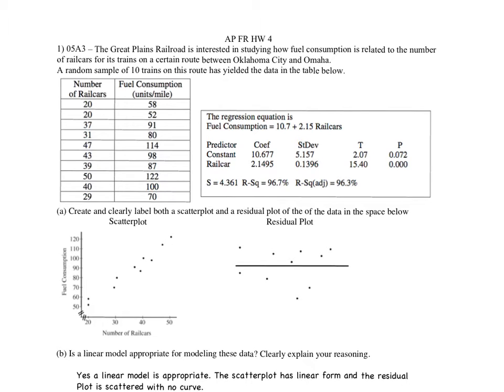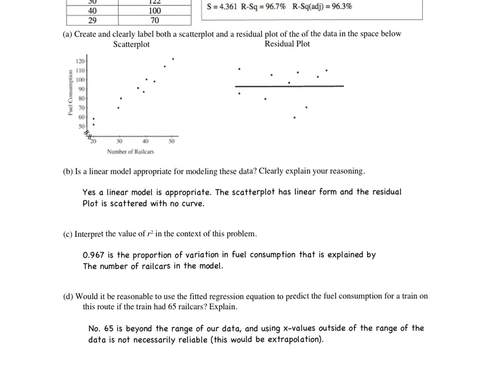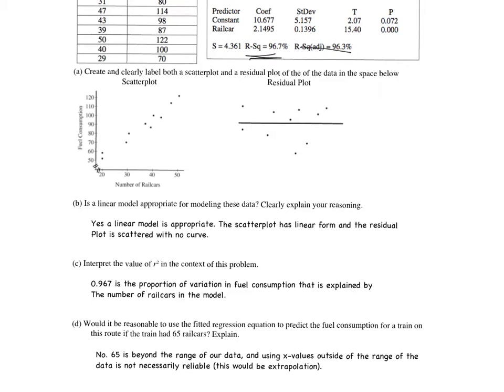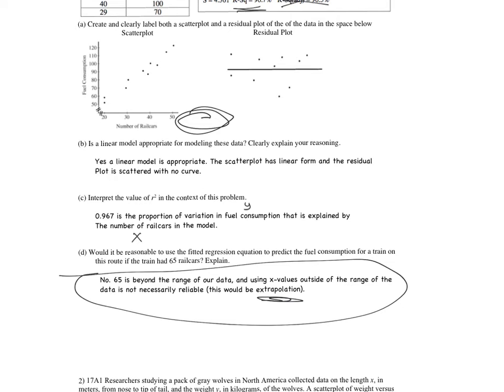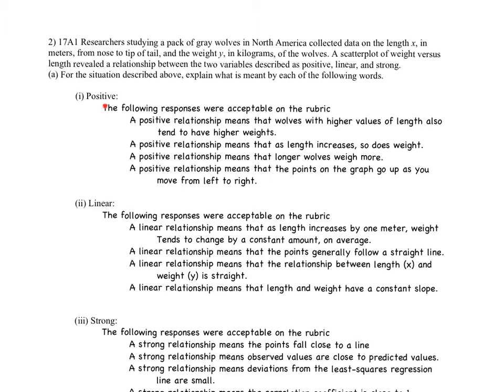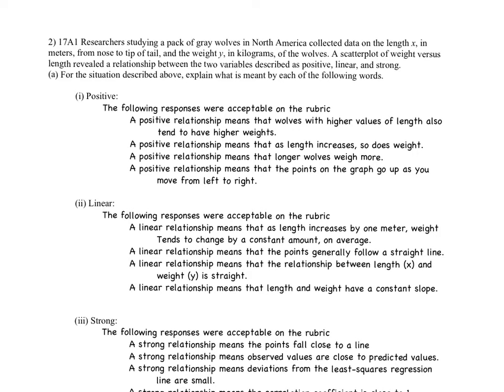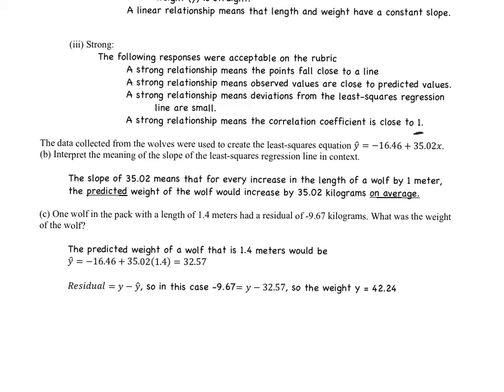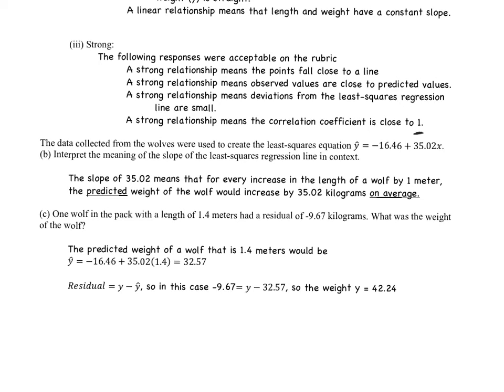AP FR HW 4 Key